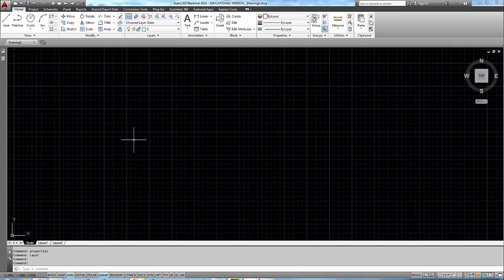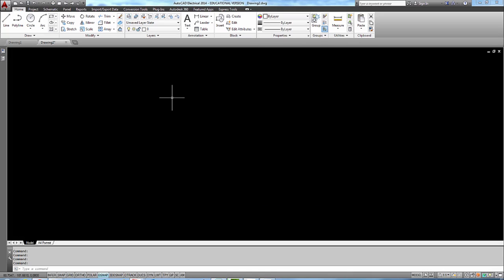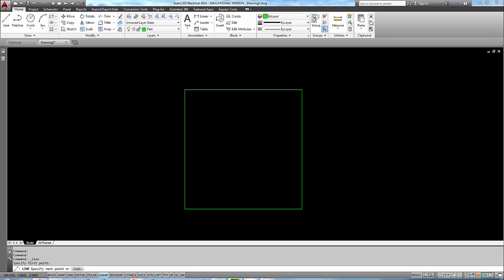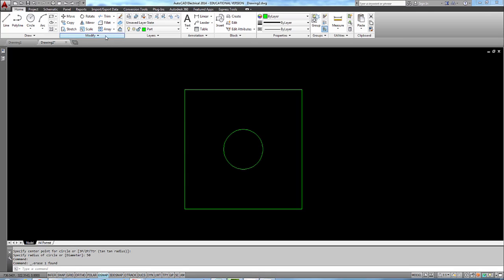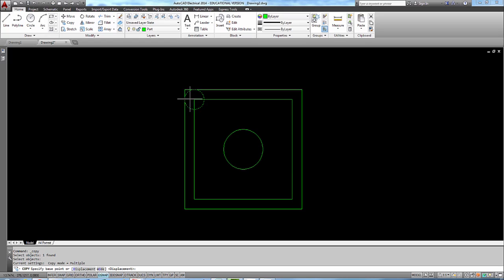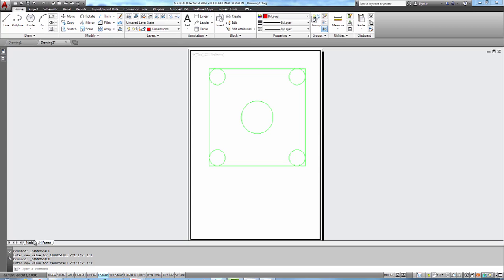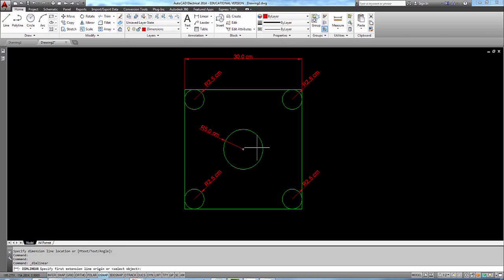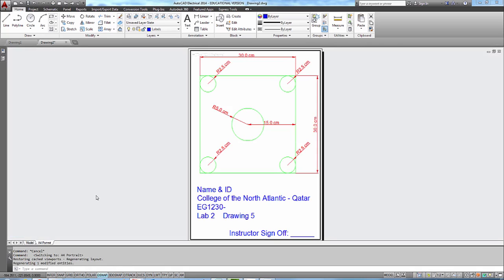Lab 2 Tutorial Part 3 AutoCAD 2014